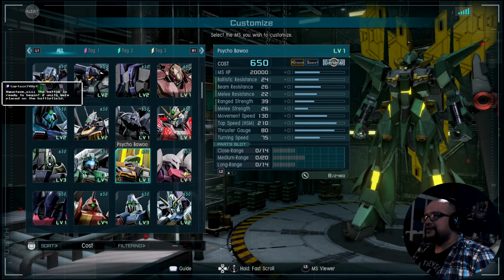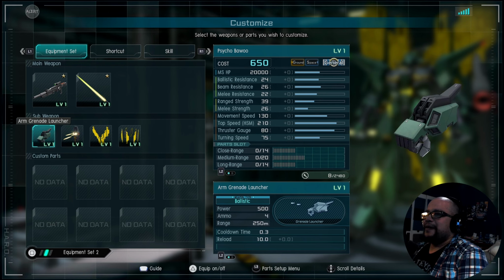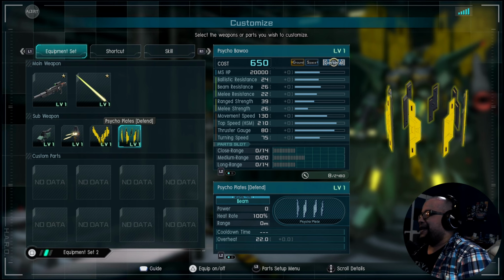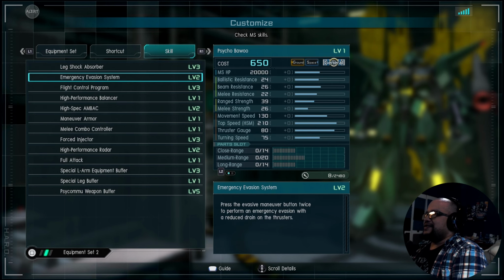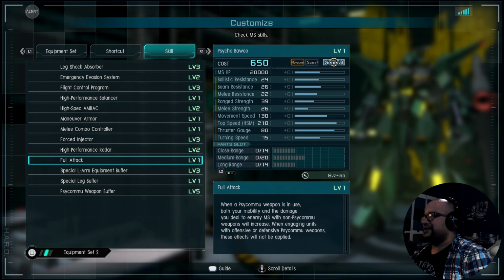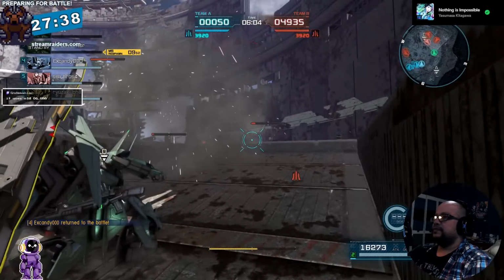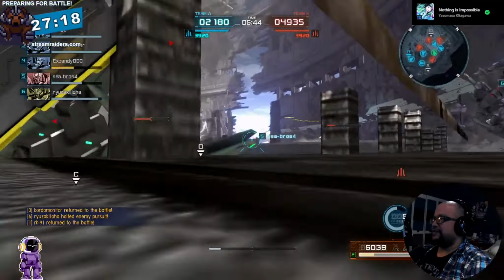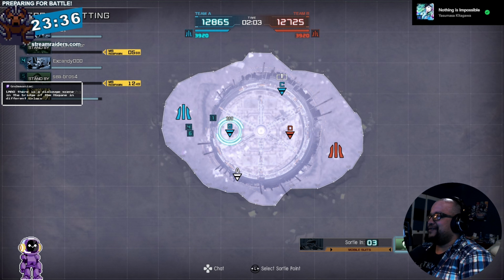GBO2 Psycho Bawoo Talk/Showcase!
A solid 3 star 650 general suit which gets the plate shield at a lower cost to good effect. Let's check out it's kit and see how it fares in the field!

-- Tweet at me @GustavetheXIII

--You can also show support through donations, paid custom GBO2 requests, and more via my linktree links!!: